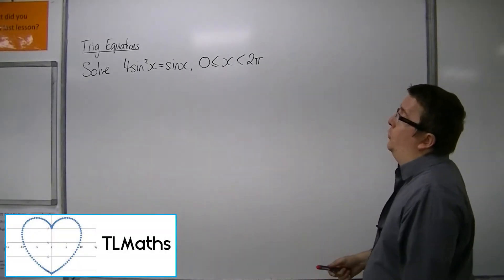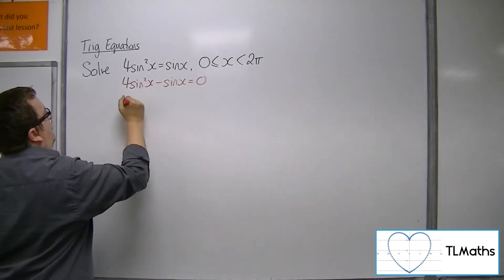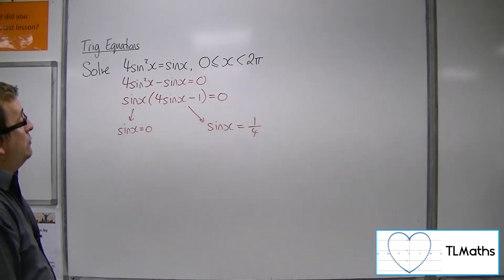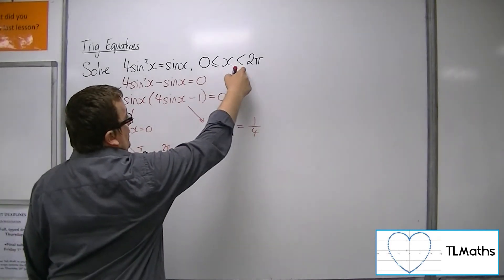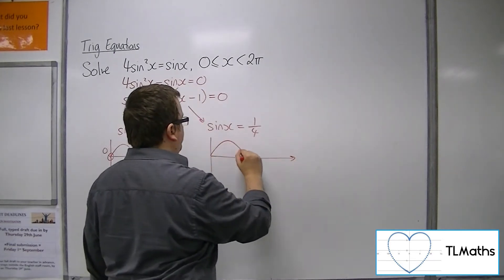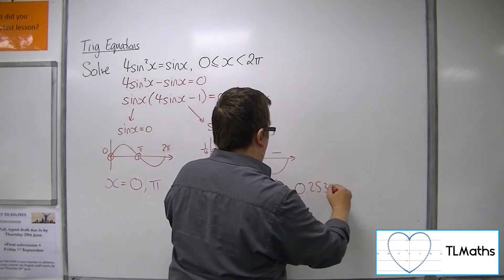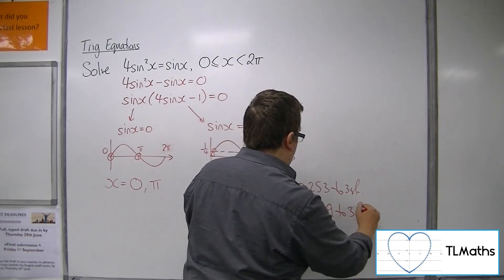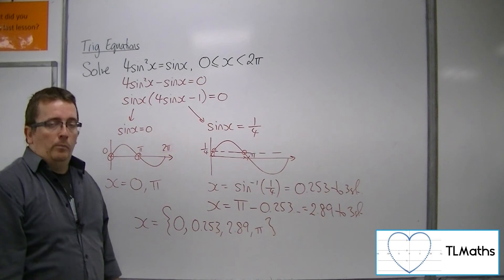A-Level Maths: E7-17 Trig Equations: Solve 4sin^2(x) = sin(x) between 0 and 2π